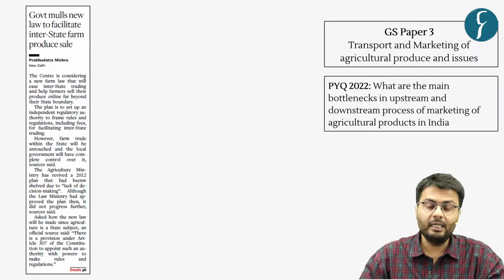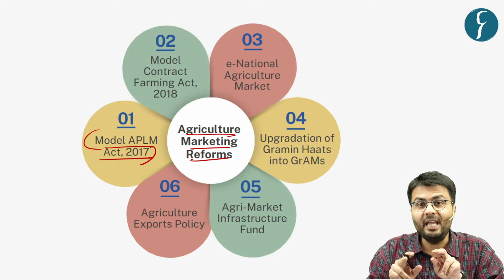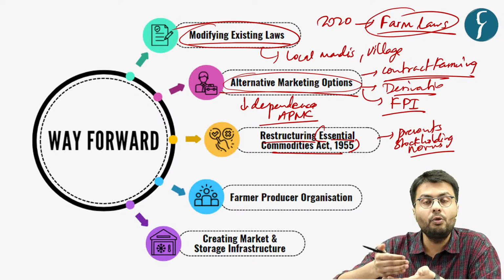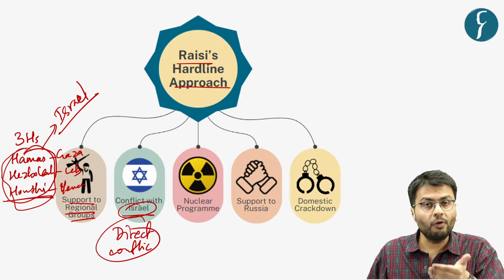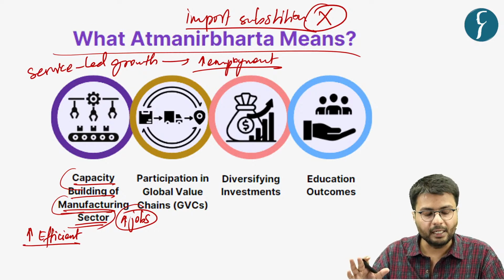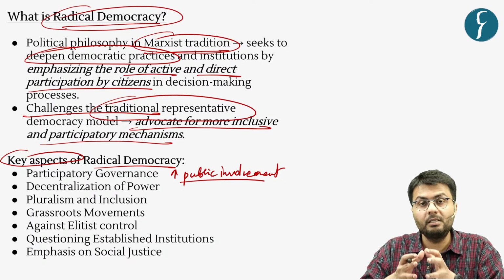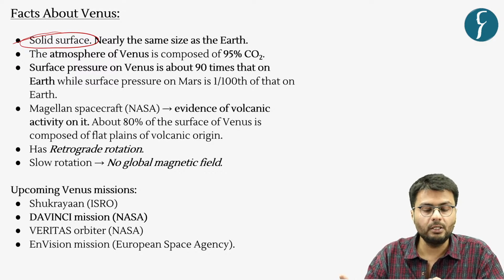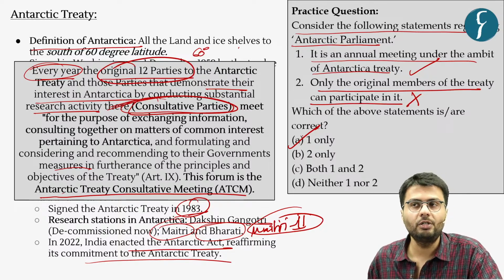The Hindu & The Indian Express Analysis | 21 May, 2024 | Daily Current Affairs | DNS | UPSC CSE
This session is scheduled to commence today at 6:00 PM, providing you with the opportunity to directly address any queries you may have regarding current affairs with Ankit Sir.

Get all the important news and editorial analysis for UPSC IAS 2024 from THE HINDU newspaper with our daily current affairs Rau’s IAS DNS video lecture. We'll cover all the important news and editorials from 21st May, 2024 including:

🎯 List of Topics for UPSC Prelims and Mains
Intro (00:00)
1. Agricultural Marketing (00:37)
2. Death of Iran's President: Implications (18:14)
3. Real Meaning of Atmanirbharta (29:04)
4. Radical Democracy (36:59)
5. Competition Commission of India (43:37)
6. Facts About Venus (46:54)
7. Antarctic Parliament (51:15)

🎯Note : DNS notes pdf would be available on the following telegram channel
UPSC Foundation course (General Studies) Pre & Mains 2024-25
🎯Connect with Rau’s IAS Study Circle